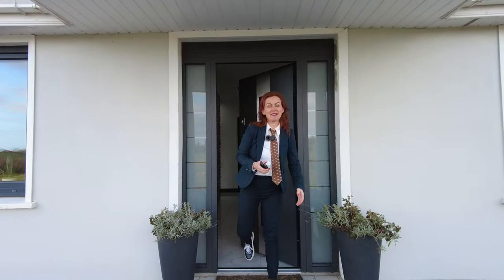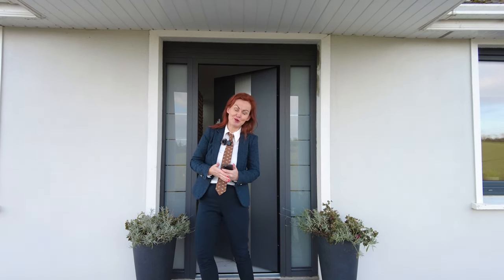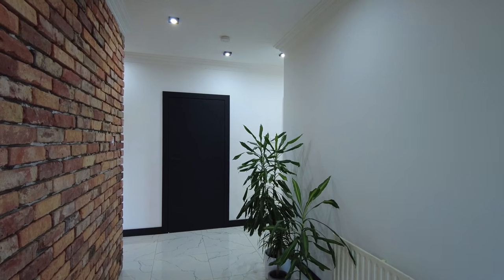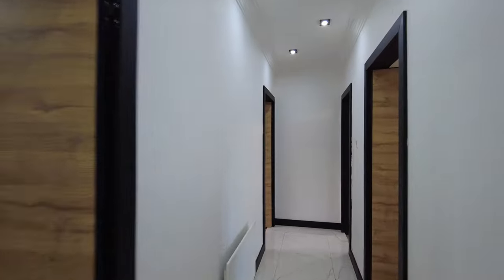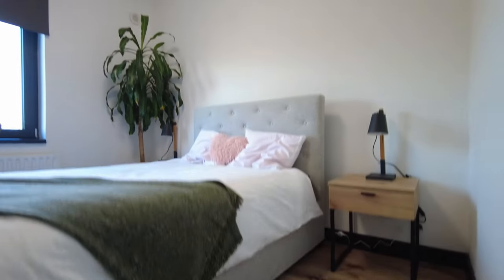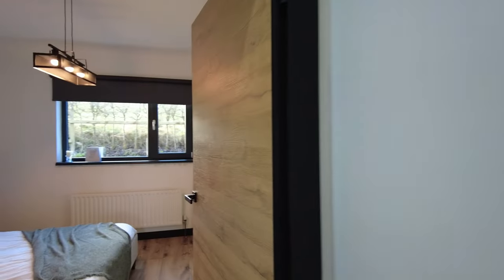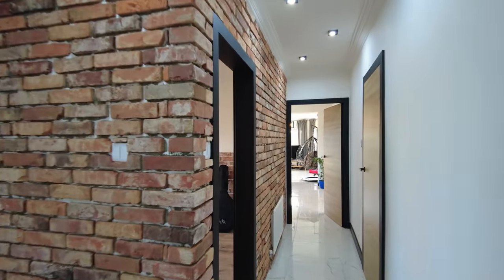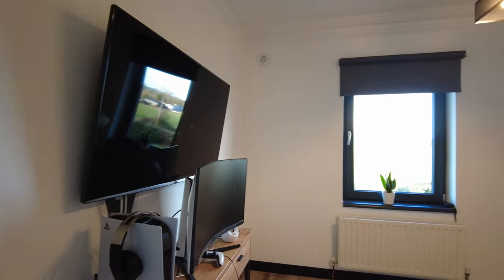4 BEDROOM DETACHED DELIGHT| SLEEK MODERN DESIGN | GREAT BER| Houses for Sale in Ardee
With a price of €425,000, this 4 bedroom detached home for sale in Ardee Co Louth, has modernist style down to a tee yet within a laid back country setting. Simply put, this is a beautiful home that holds gorgeous surprises within that you are sure to enjoy.

LavellesDundalk Serving as LouthPropertyExperts for 50 Years